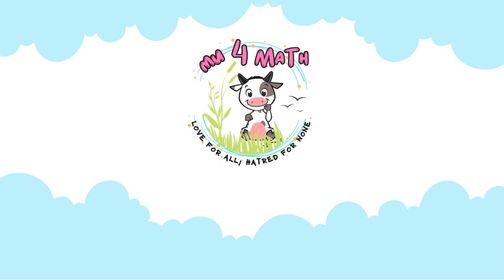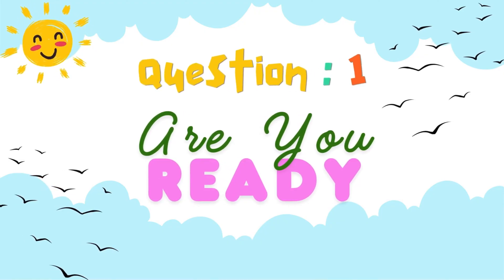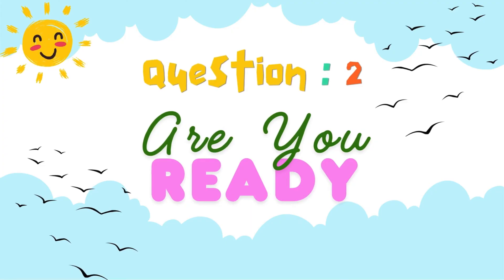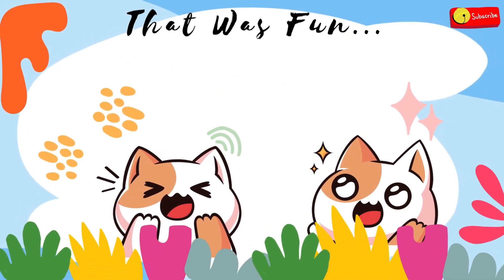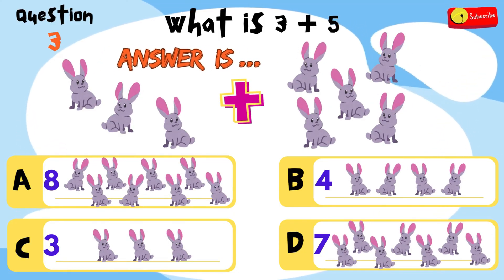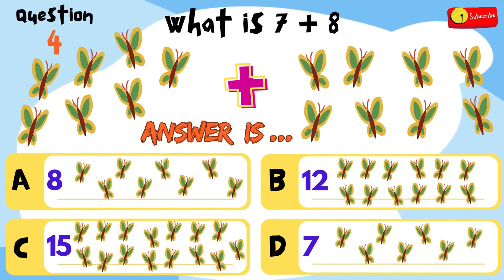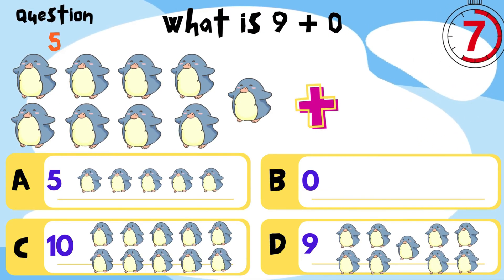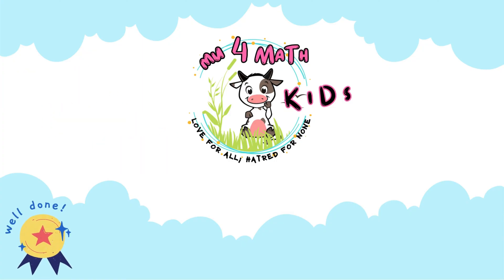Fun One-Digit Addition Quiz for Kids | Math Challenge with Answers! [Short Version]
_-_-_-_-_  ⏰ Timecodes  _-_-_-_-_
00:00 - Introduction

00:31 - How to Play

00:44 - Question 1
01:24 - Question 1: Answer

01:40 - Question 2
02:21 - Question 2: Answer

02:41 - Question 3
03:21 - Question 3: Answer

03:37 - Question 4
04:17 - Question 4: Answer

04:36 - Question 5
05:16 - Question 5: Answer

05:31 - Ending

🎉 Can you solve these one-digit addition problems fast?
Test your math skills with this quick and fun quiz for kids! 🚀

✔️ 5 one-digit addition questions with images 🎨
✔️ 4 multiple-choice answers to choose from ✅
✔️ 12 seconds to think & answer ⏳
✔️ Correct answers revealed at the end of each question 🎯

This kid-friendly math challenge is perfect for preschoolers, kindergarteners, and young learners who want to practice addition quickly. Parents and teachers can use this video as a fun and engaging educational tool!

👉 Need more time? Just press pause and think! 🧠